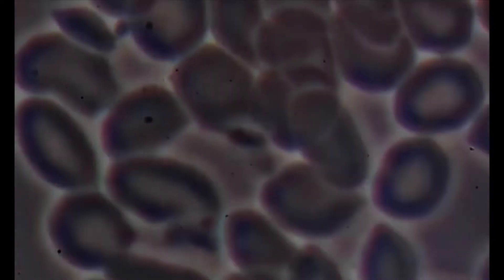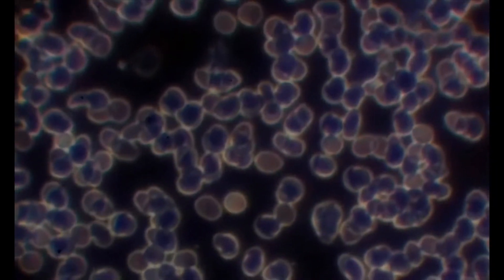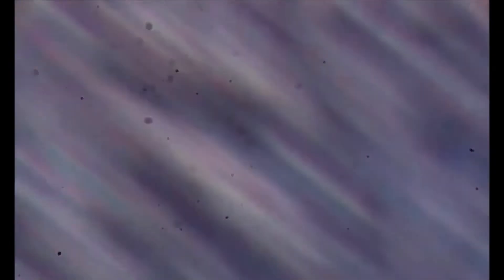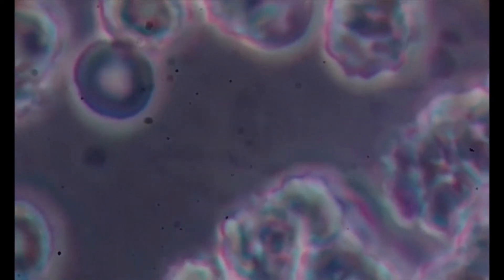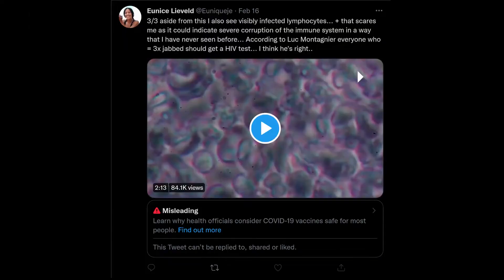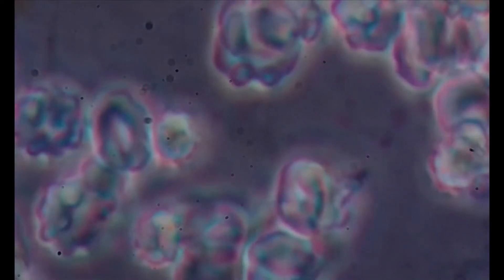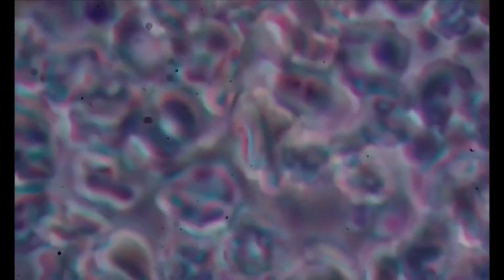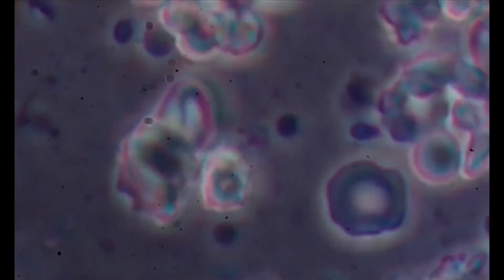Eunice Lieveld Blood Analysis 1080p